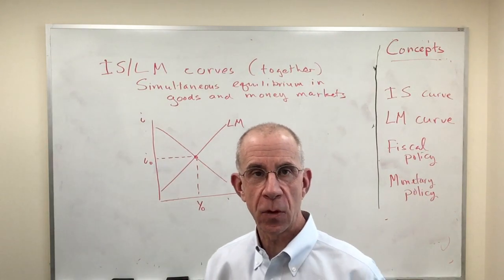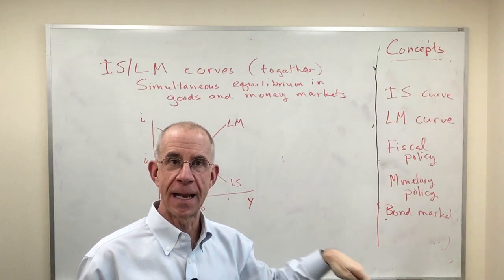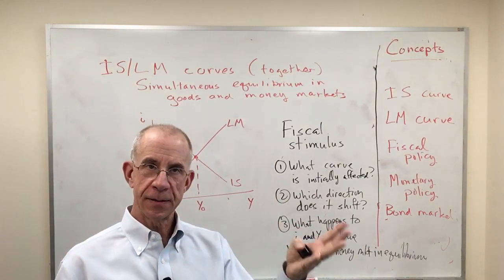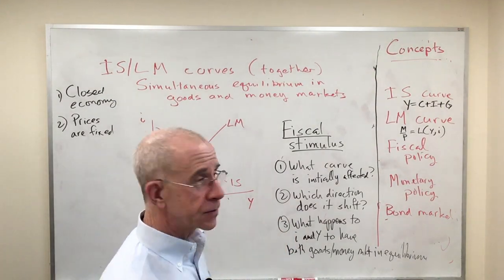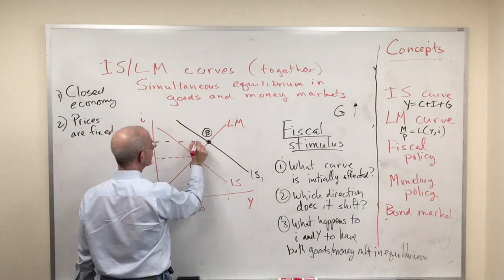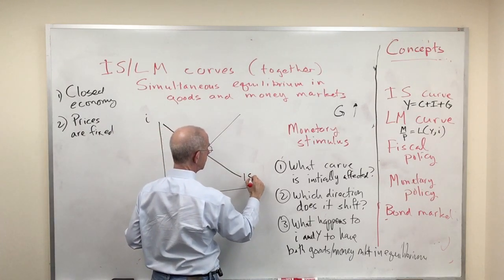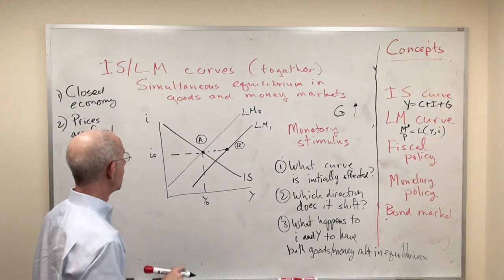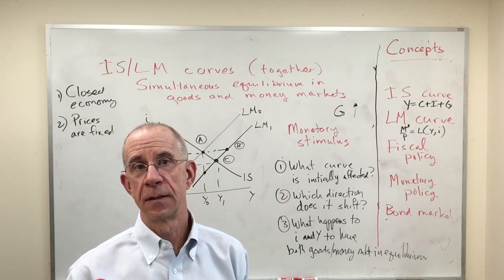Macro basics: IS and LM together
For more help:  go.gwu.edu/econvideos